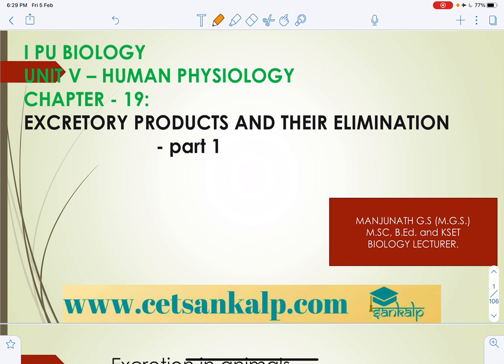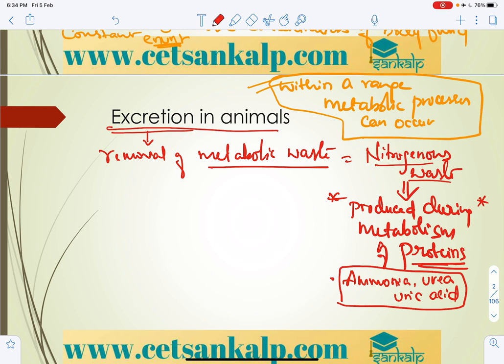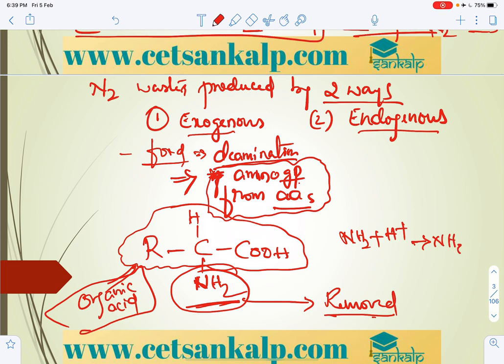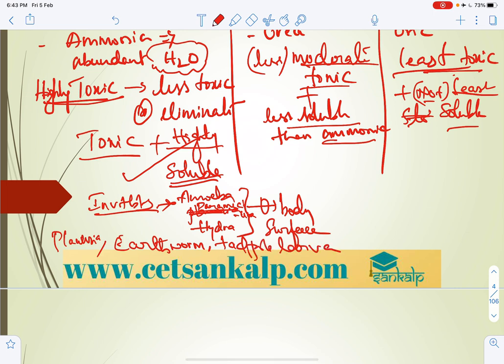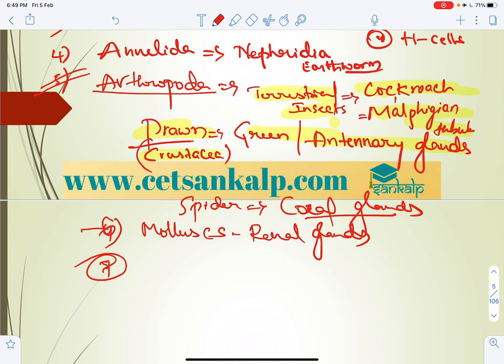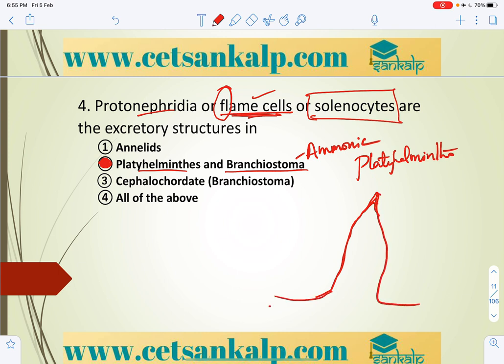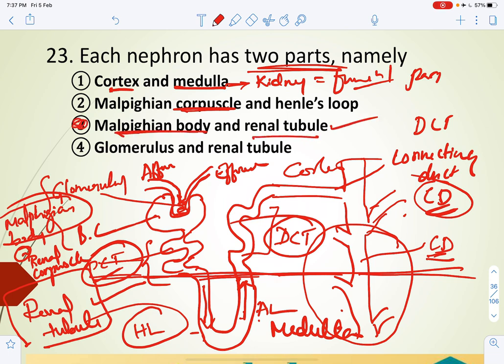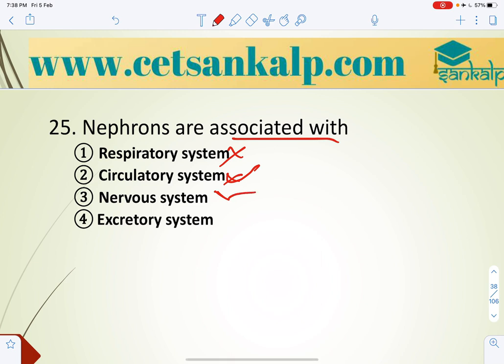EXCRETORY PRODUCTS & THEIR ELEMINATIONS | SANKALP | CLASS 1| BIOLOGY